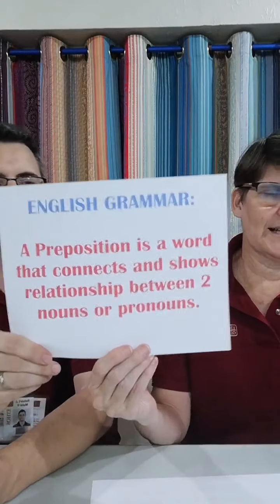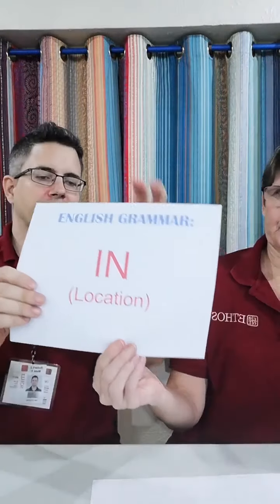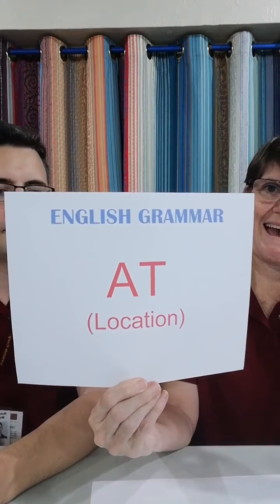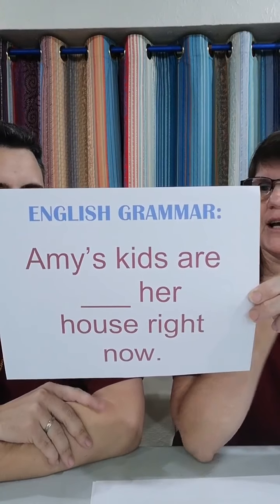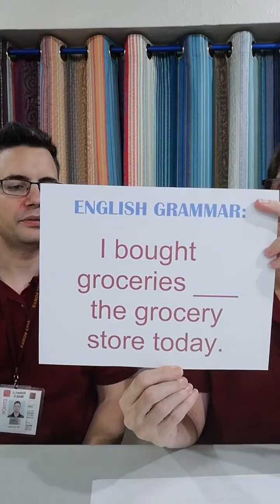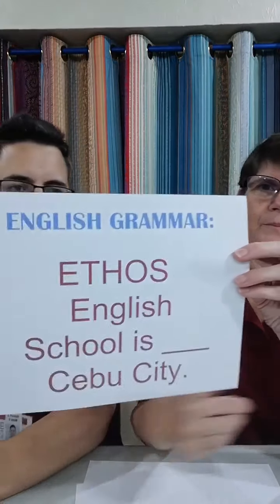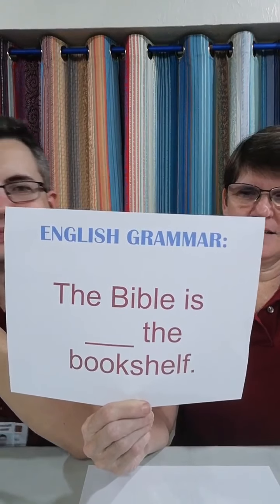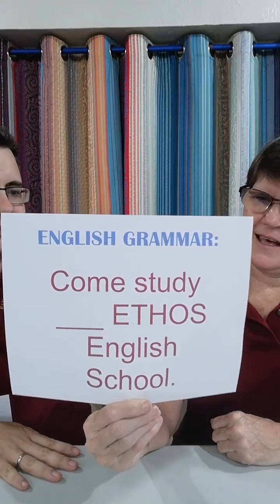In, On, and At - The Basics - Part 1 Location || American English 英語の前置詞の正しい使い方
This is one of our videos in a series of LIVE shows on our internet show AMERICAN ENGLISH EXPLAINED, which airs each Monday evening at 9:30 PM (Philippine time) on our Instagram (ethos_cebu) and our Facebook page (@OnlineEnglishPhilippines). Some focus upon grammar while others focus upon different IDIOMS.

This video covers the prepositions IN, ON, and AT with regard to LOCATION.

You can find information about our school on our We welcome comments and questions.